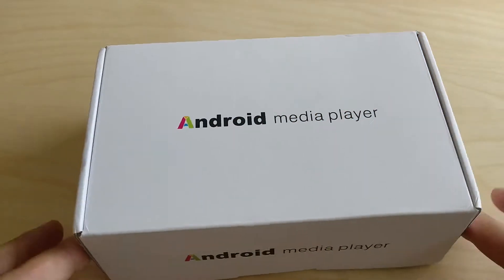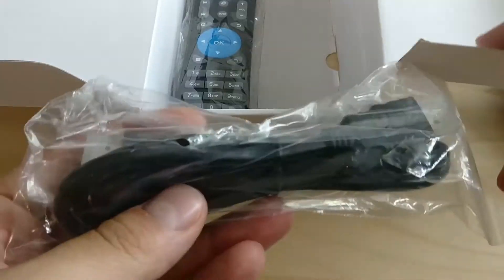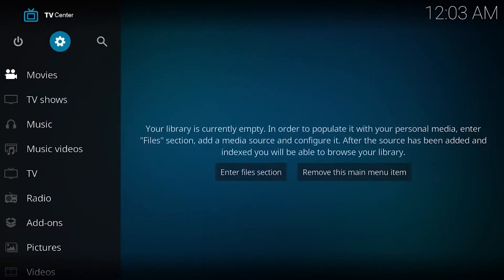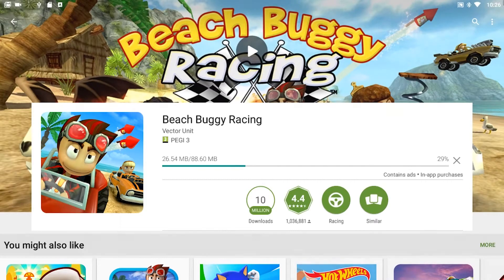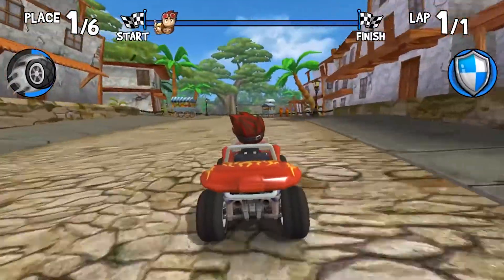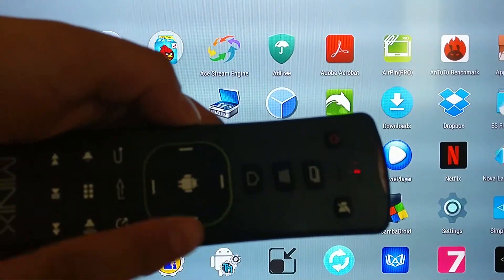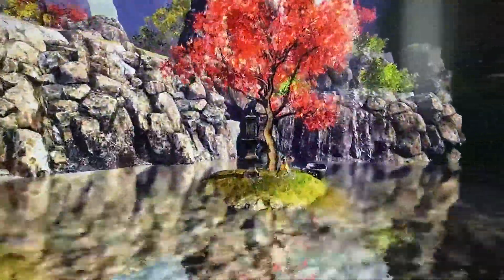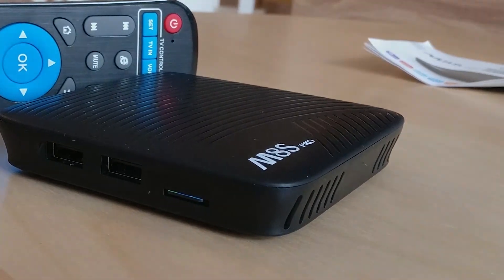Mecool M8S PRO Android 4K TV Box REVIEW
This little box runs Android and can turn any tv into a smart TV.

I’ve been using this box for a few days and it is fine. Performance is really good.
The overall media experience is fantastic, and although in pure performance the octa-core cpu doesn’t show such a difference compared to my older Minix TVbox, you can definitely see how better the newer codecs and file formats are supported by the newer hardware.

The specs:

Processor: Amlogic S912
1.5GHz,Octa Core
GPU: ARM Mali-T820MP3
RAM: 3G RAM, DDR4
ROM: 16G ROM
Android MM or N

Features (and ports):

- 5G WiFi: Yes
- Bluetooth 4.1
- AV
- HDMI 2.0
- LAN
- TF card
- 2x USB2.0

The item was generously provided for a review by Gearbest.

Thank you for visiting the Tech4All channel!

Tags(ignore):
be cool,
be cool about fire safety,
be cool cookie money,
be cool famous dex,
be cool movie,
be cool scooby doo,
be cool scooby doo episode 1,
be cool scooby doo full episodes,
be cool scooby doo theme song,
be cool trailer,
emicool,
emicool ceo,
emicool dubai,
emicool payment machine,
gemscool,
gemscool 9 episodes,
gemscool black squad,
gemscool game,
gemscool gangho,
gemscool kreon lost saga,
gemscool lost saga,
gemscool ls,
gemscool mannequin challenge,
gemscool point blank,
le cool 1,
le cool 1 camera,
le cool 1 gaming,
le cool 1 review,
le cool control,
le cool j,
le cool song,
le cool walking tours,
le cool youth lyrics,
le cool youth remix,
mecool,
mecool 3gb,
mecool android,
mecool android 7,
mecool android box,
mecool android box review,
mecool android tv box,
mecool bb2,
mecool bb2 android 6.0 amlogic s912,
mecool bb2 pro,
mecool bb2 pro android 6.0 tv box 3gb ddr4 + 16gb,
mecool bb2 pro firmware,
mecool bb2 pro kodi,
mecool bb2 pro review,
mecool bb2 pro setup,
mecool bb2 pro tv box,
mecool bb2 review,
mecool company,
mecool engine oil,
mecool factory reset,
mecool hm8,
mecool hm8 firmware,
mecool hm8 kodi,
mecool hm8 manual,
mecool hm8 remote,
mecool hm8 review,
mecool hm8 setup,
mecool hm8 tv box,
mecool hm8 tv box amlogic s905x quad core,
mecool hm8 update,
mecool instructions,
mecool ki pro,
mecool kiii,
mecool kiii pro,
mecool kiii pro amlogic s905d,
mecool kiii pro internet tv box,
mecool kiii pro tv box,
mecool kiii pro tv box review,
mecool km8,
mecool km8 p,
mecool kodi,
mecool m8s,
mecool m8s pro,
mecool m8s pro 2gb,
mecool m8s pro 7.1,
mecool m8s pro amlogic s912,
mecool m8s pro android 7.1,
mecool m8s pro android 7.1 tv box,
mecool m8s pro review,
mecool ms8,
mecool ms8 pro,
mecool ott tv box,
mecool pro,
mecool review,
mecool s912,
mecool setup,
mecool smart tv box,
mecool streaming box,
mecool tv,
mecool tv box,
mecool tv box hm8,
mecool tv box review,
mecool tv center,
mecool update,
mecool vs beelink,
mecool vs yoke,
mecool website,